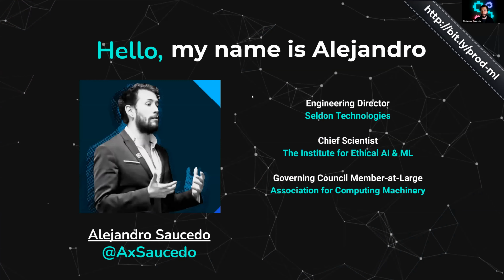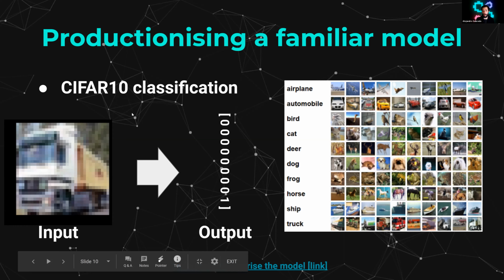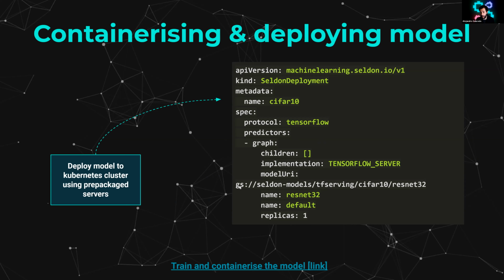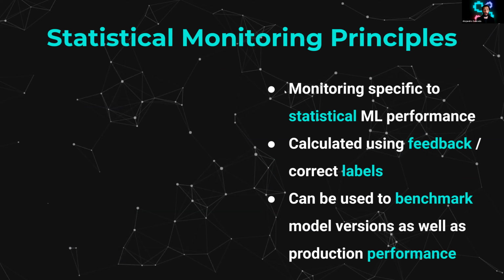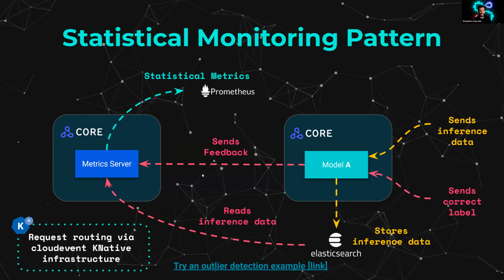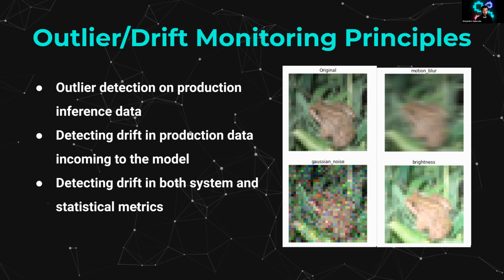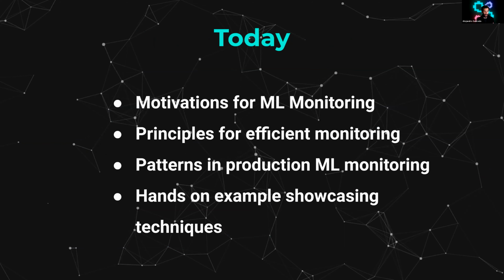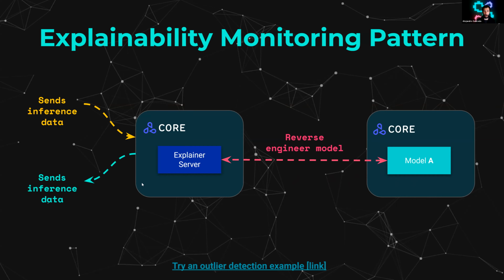SFBigAnalytics20210216:Production ML Monitoring: Outliers, Drift, Explainers & Stats Performance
Talk: Production Machine Learning Monitoring: Outliers, Drift, Explainers & Statistical Performance

Description: The lifecycle of a machine learning model only begins once it's in production. In this talk we provide a practical deep dive on best practices, principles, patterns and techniques around production monitoring of machine learning models. We will cover standard microservice monitoring techniques applied into deployed machine learning models, as well as more advanced paradigms to monitor machine learning models through concept drift, outlier detector and explainability. We'll dive into a hands on example, where we will train an image classification machine learning model from scratch, deploy it as a microservice in Kubernetes, and introduce advanced monitoring components as architectural patterns with hands on examples. These monitoring techniques will include AI Explainers, Outlier Detectors, Concept Drift detectors and Adversarial Detectors. We will also be understanding high level architectural patterns that abstract these complex and advanced monitoring techniques into infrastructural components that will enable for scale, introducing the standardised interfaces required for us to enable monitoring across hundreds or thousands of heterogeneous machine learning models.

Speaker: Alejandro Saucedo

Alejandro is the Chief Scientist at the Institute for Ethical AI & Machine Learning, where he leads the development of industry standards on machine learning explainability, adversarial robustness and differential privacy. Alejandro is also the Director of Machine Learning Engineering at Seldon Technologies, where he leads large scale projects implementing open source and enterprise infrastructure for Machine Learning Orchestration and Explainability. With over 10 years of software development experience, Alejandro has held technical leadership positions across hyper-growth scale-ups and has delivered multi-national projects with top tier investment banks, magic circle law-firms and global insurance companies. He has a strong track record building cross-functional departments of software engineers from scratch, and leading the delivery of large-scale machine learning systems across the financial, insurance, legal, transport, manufacturing and construction sectors (in Europe, US and Latin America).